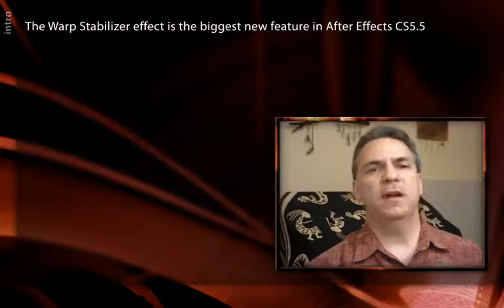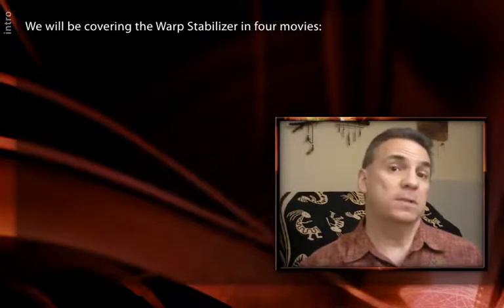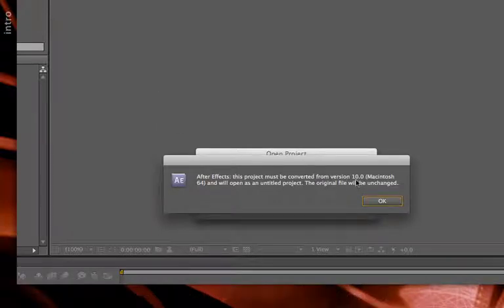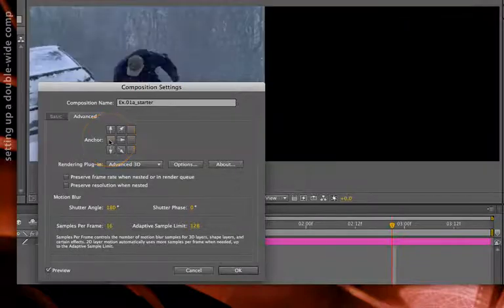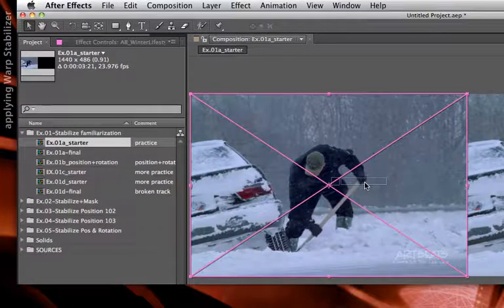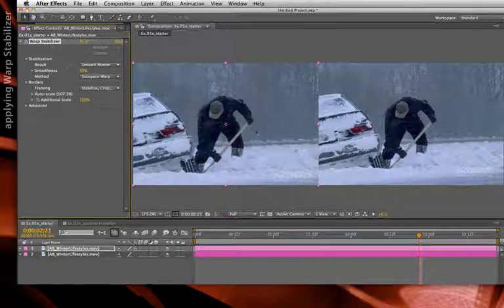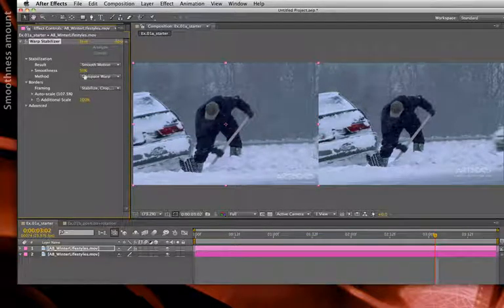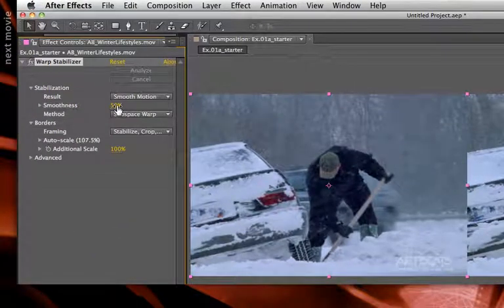After Effects Classic Course: Warp Stabilizer 1/4 - Instant Gratification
How to quickly apply Warp Stabilizer using the default settings, and doing a before/after comparison.

for a playlist of all four movies in this set.